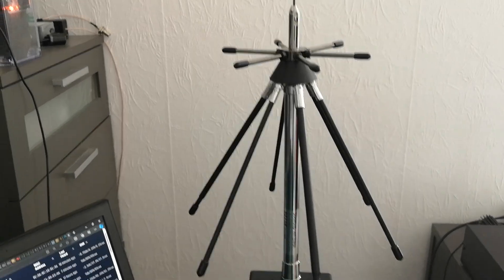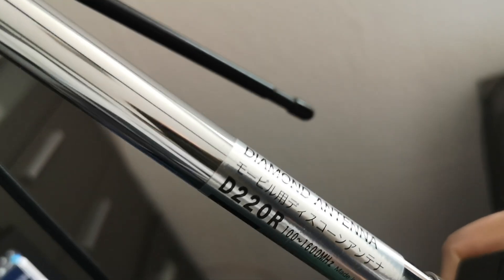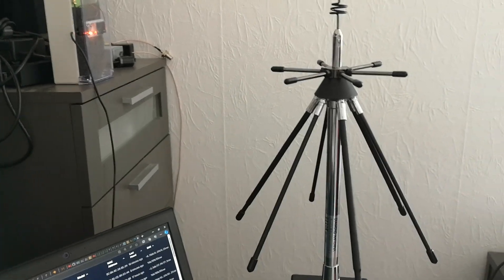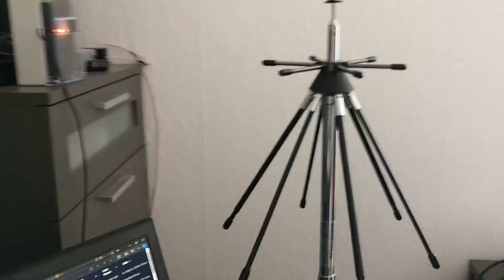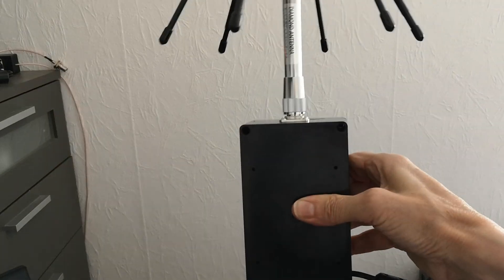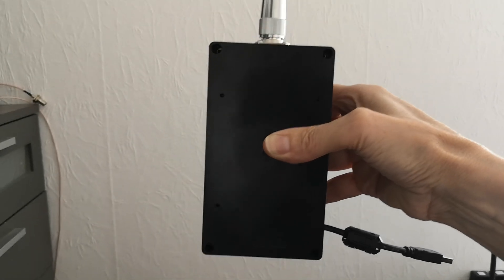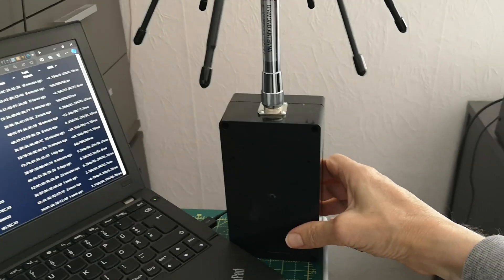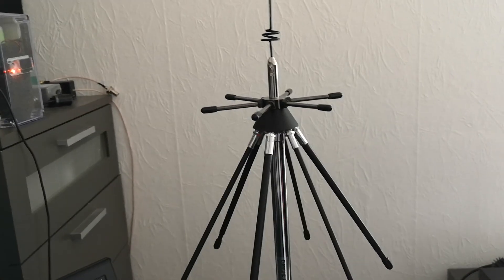Discone Antenna from Diamond Inc.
A quick look at the Diamond D220R 0-1600MHz Discone Antenna mounted directly to a RTL-SDR receiver dongle.